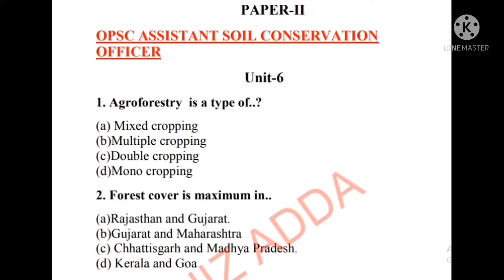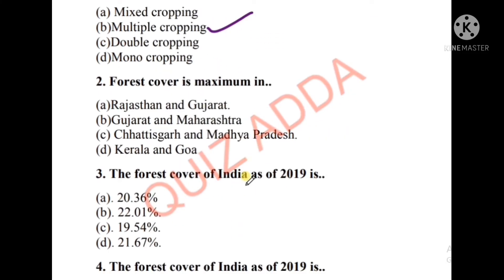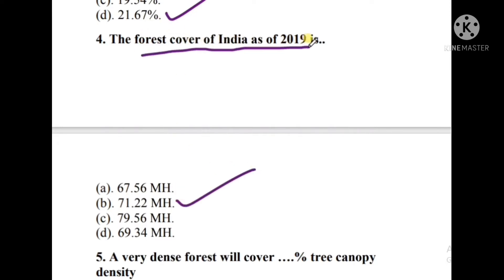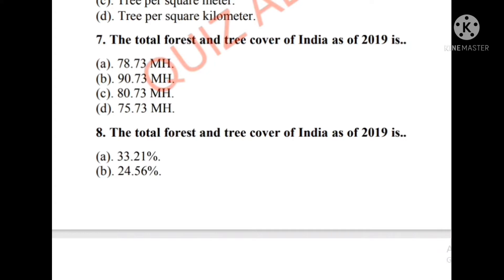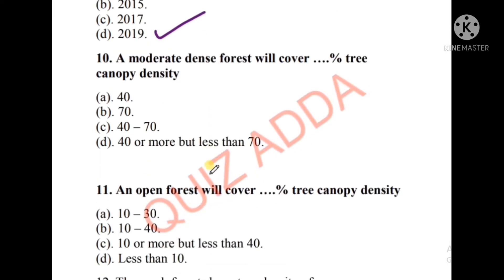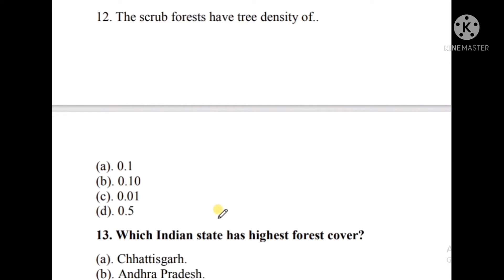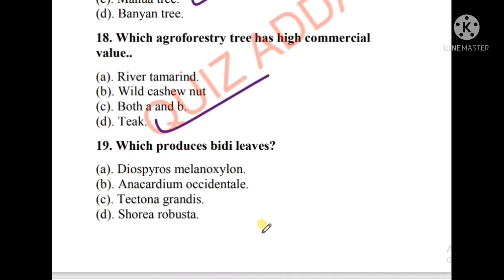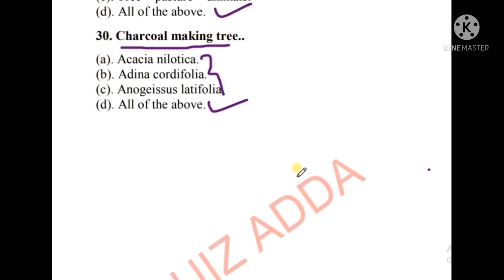Unit-6 OPSC Assistant soil Conservation Officer||Odisha||Mock Test series#OPSC#ASCO#AFO#QuizAdda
This video is about some Important mcq based question which will be helpful in Opsc Assistant Soil Conservation Exam/any kind of  Agriculture Competitive exams.

Syllabus Covered Here:-
Unit:6
Agroforestry-objectives and potential; Agroforestry system- sub-system and practice. Planning for agroforestry-constraints, diagnosis and design methodology, selection of tree crop species for agro forestry; Agroforestry for food, feed, fuel and nutritional security, soil improvement-carbon sequestration, microclimate amelioration, industrial requirement; Ecotourism-concept and importance in Indian perspectives.